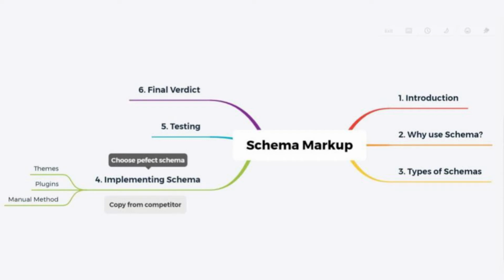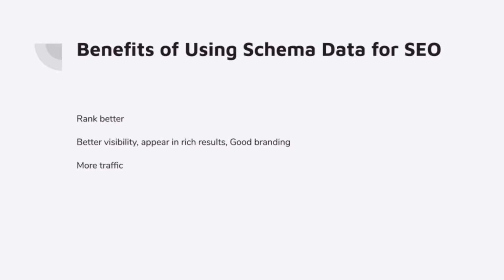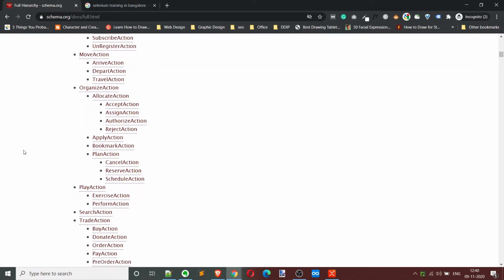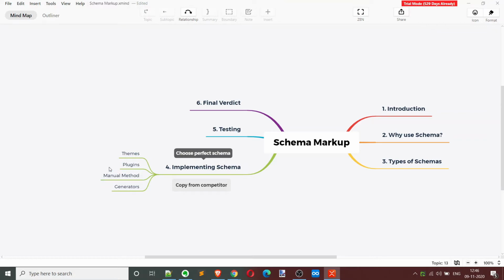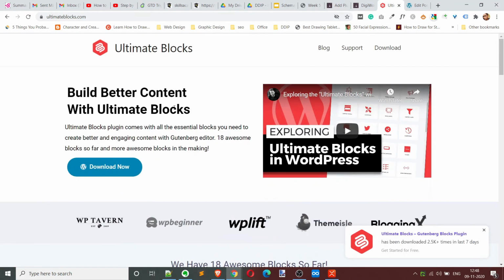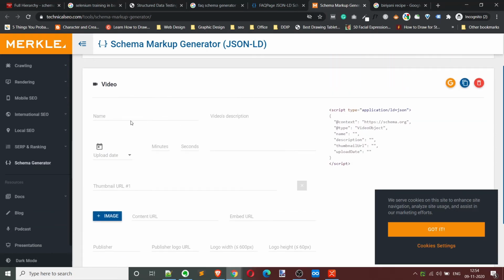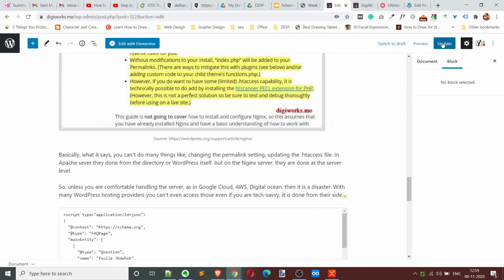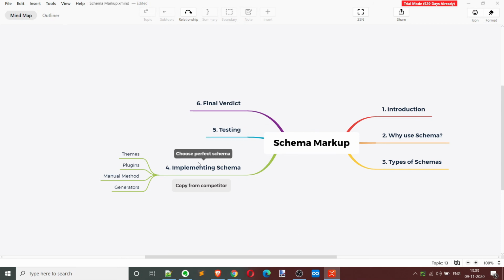Schema Markup for SEO - Complete Guide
So Schema data is really important for SEO as it can improve visibility in the search and increase traffic.

You might be thinking, Google is already so good at understanding the content, why does it require another vocabulary to do that?

Well, they still do. Let’s say there is a mention of “cars”, now how does Google or anyone know that if you are talking about automobiles in general or about Cars movie?

With Schema markup you can clearly indicate for the search engines what you exactly mean.

Timecodes:
0:00 - Intro
0:35 - Schema Markup for SEO
1:37 - Benefits of using Schema Data for SEO
2:22 - Types of Schema Data
3:37 - Choosing the right Schema to add to your Website
7:19 - Plugins for Adding Schema data
8:53 - Schema Markup Generators
10:20 - Manually adding Schema codes to your WordPress website
14:06 - Final thoughts